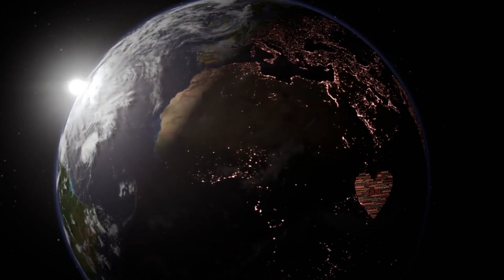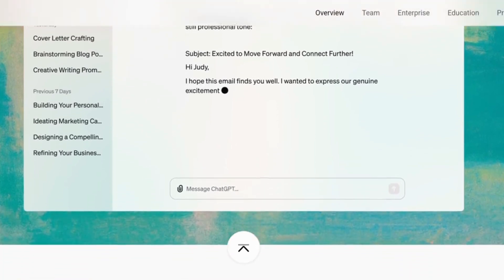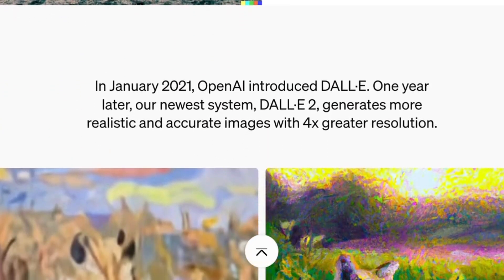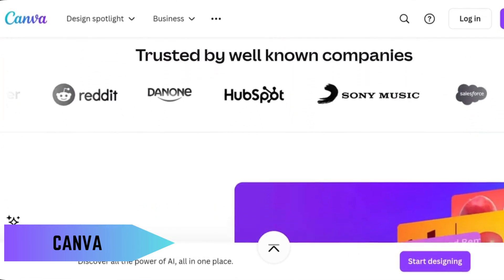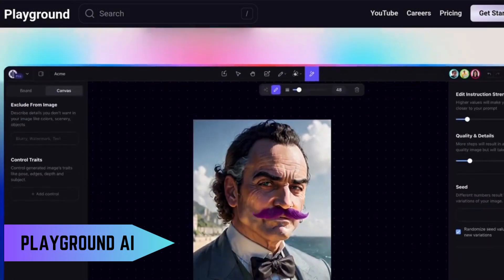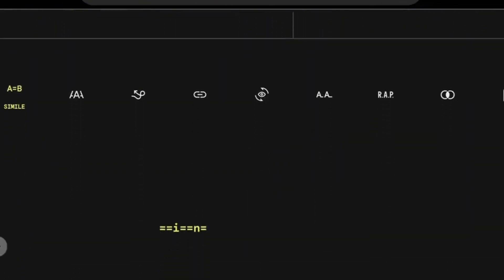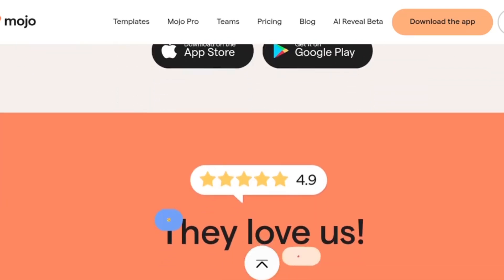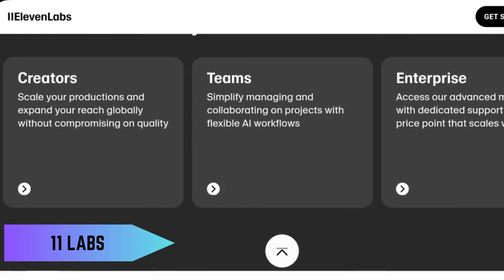10 AI tools you won't believe are free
Discover 10 incredible AI tools that are completely FREE and can take your creative projects to the next level.

*CHAPTERS*
0:00 Intro
0:24 Chat GPT
0:51 DALL-E
1:12 Grammarly
1:39 Canva
2:00 Capcut
2:20 Playground Ai
2:43 TextFX
3:05 Perplexity.ai
3:26 Mojo
3:48 Eleven Labs
4:12 Outro